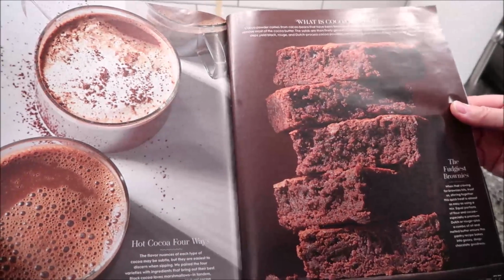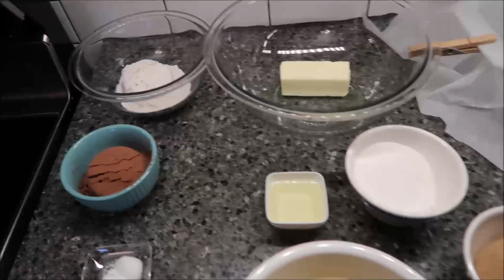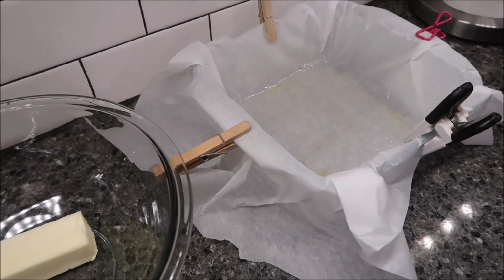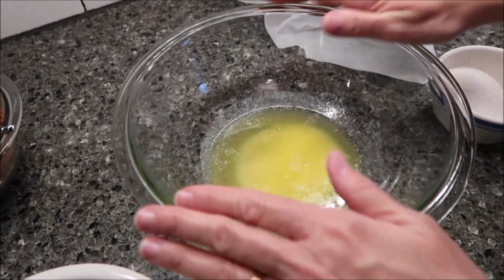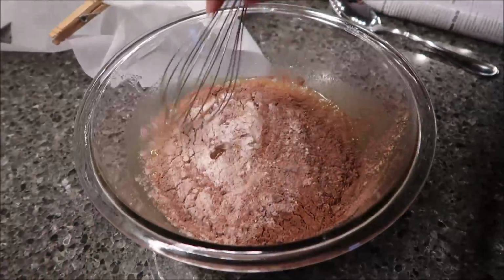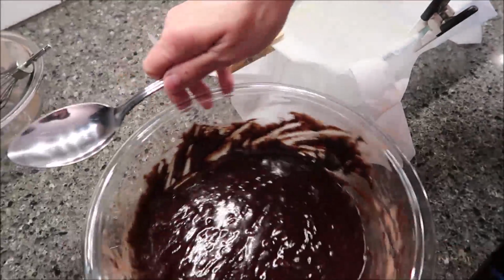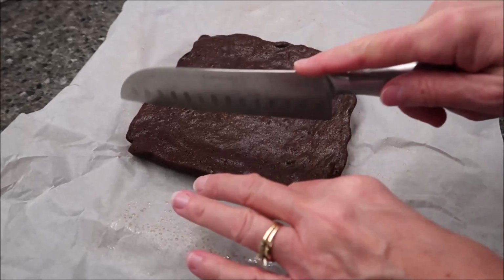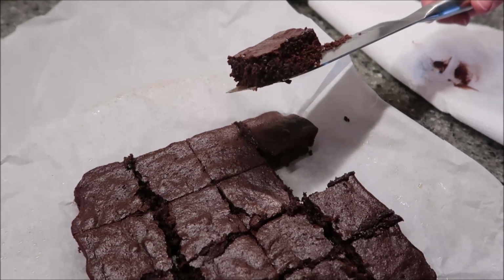The Fudgiest Brownies Recipe from Better Homes & Gardens Magazine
In this video, I am making The Fudgiest Brownies using the January/February 2024 issue of Better Homes & Gardens Magazine.